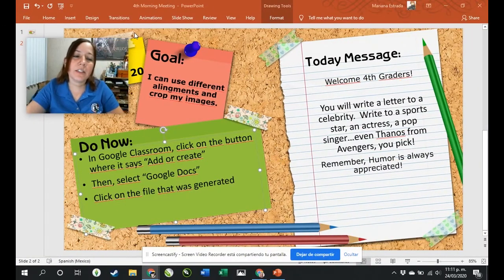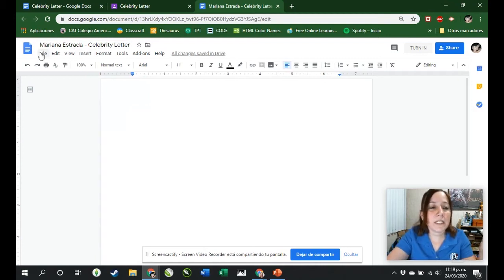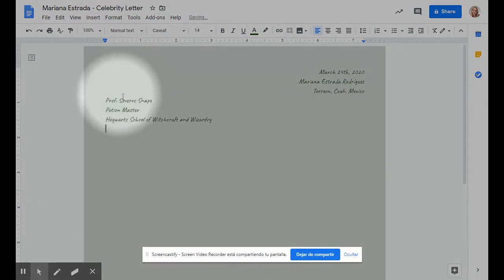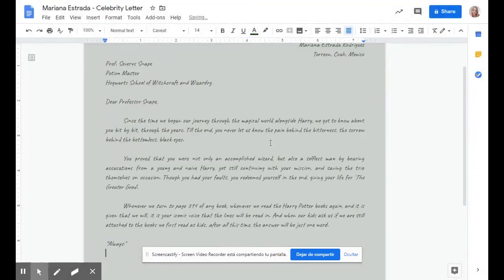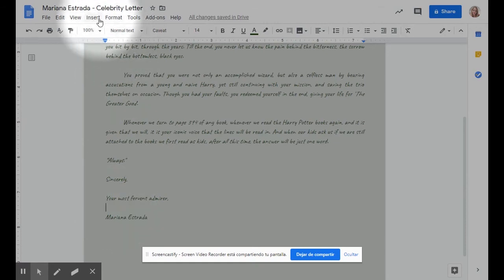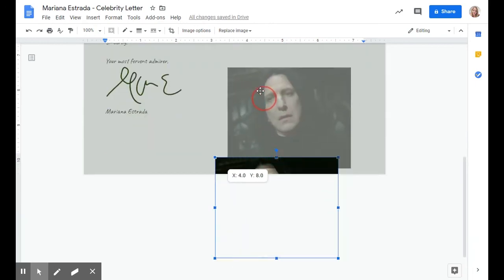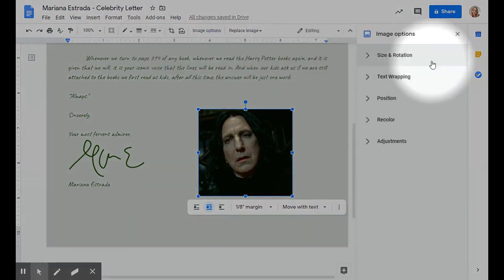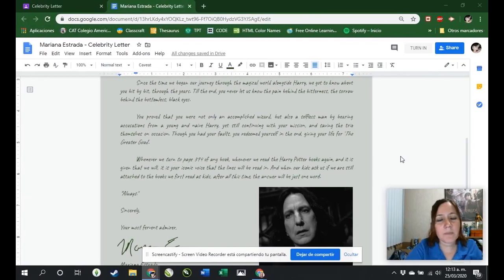Create a letter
Learn how to use alignments, change the setup of your document, add drawings and pictures, and crop them!